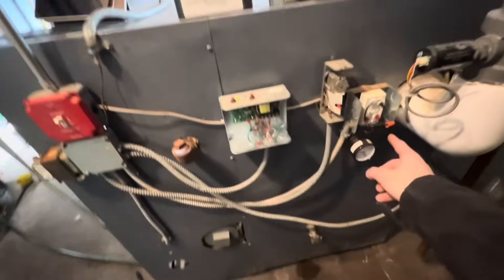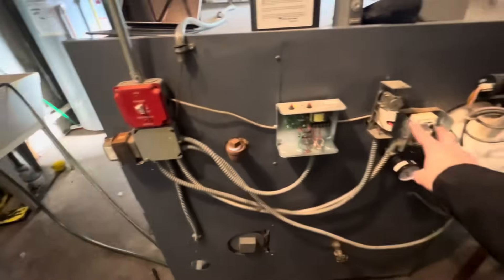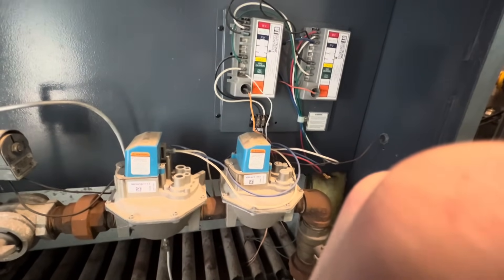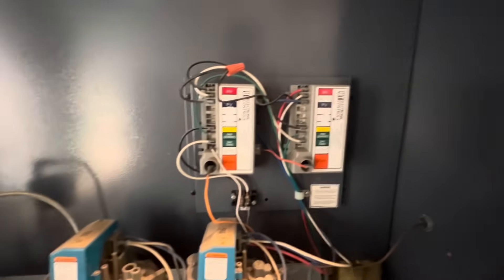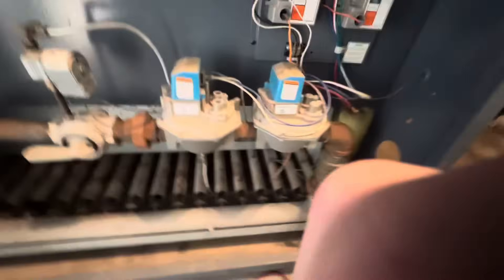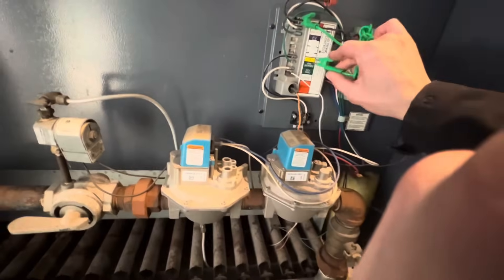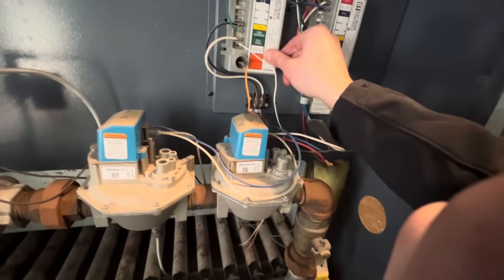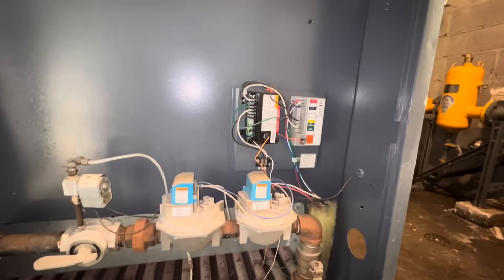Mega-Boiler Down at Church! Diagnosing and Repairing Hydronic Boiler as an HVAC Tech In New York!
My Tools and Tool Bag: